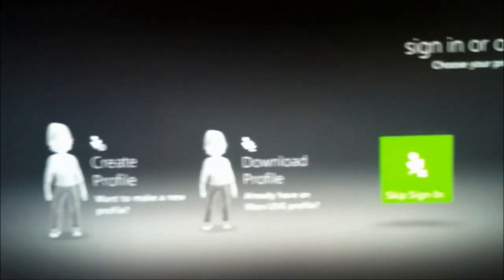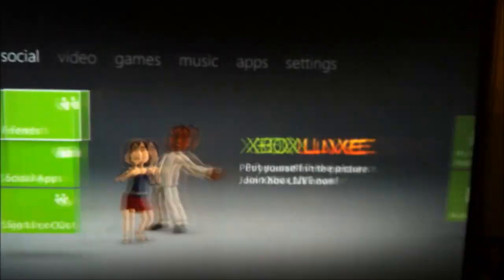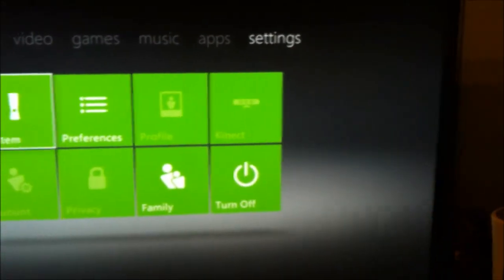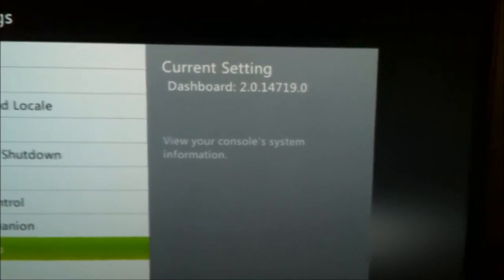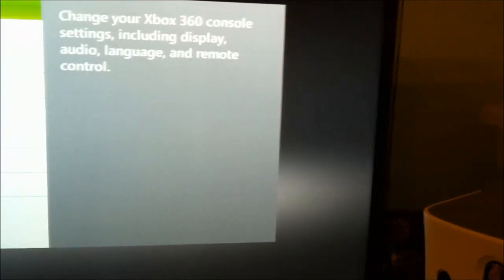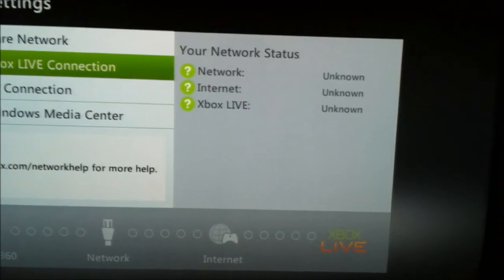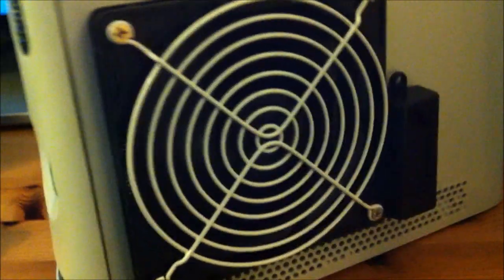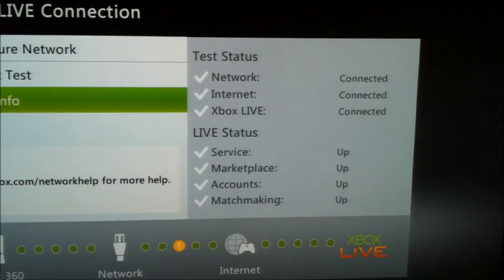Xbox 360 12v Fan Mod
Xbox 360 - Xenon Motherboard - MFD 05-Jan-2006
Scythe Slip Stream 2000 RPM 120mm Slim Case Fan, SY1212SL12H
Zalman FANMATE 2 Variable Fan Speed Controller